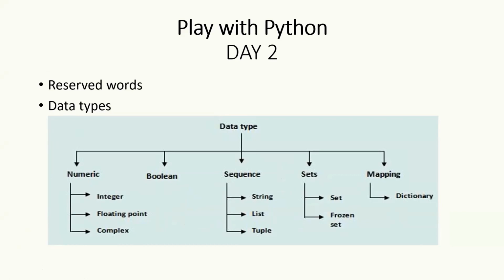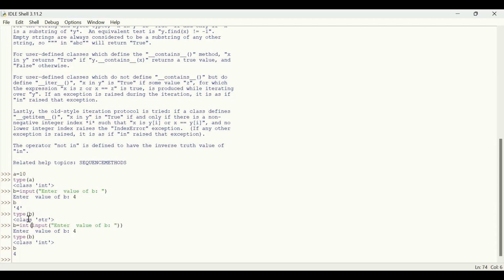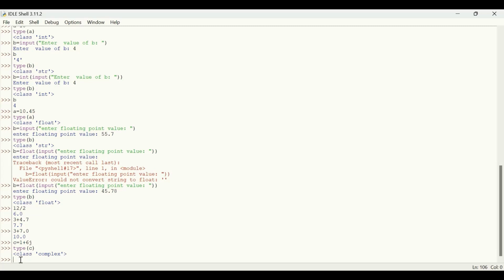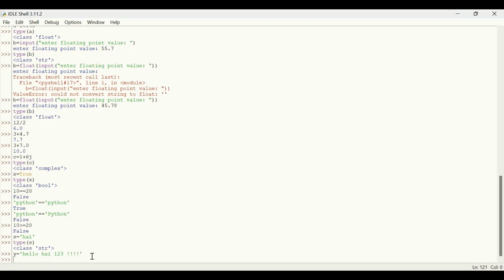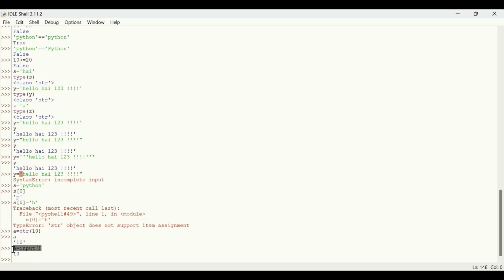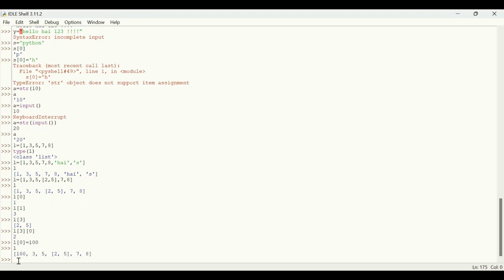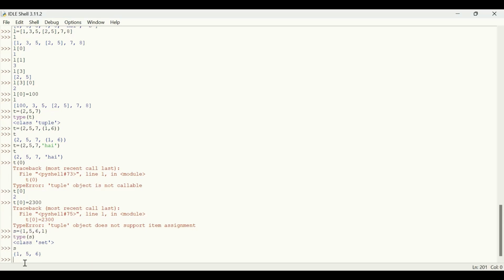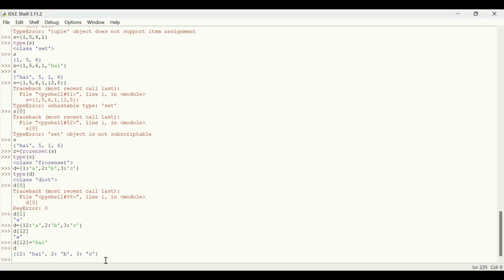Data Types In Python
**Contents**

0:00 Introduction
2:00 Int data type in python
2:48 Str - String Data type in python
3:27 Type conversion in python
6:00 Float Type in python
10:07 Complex Data Type